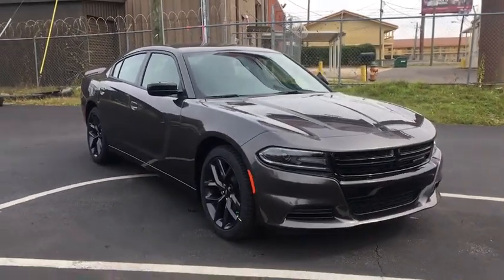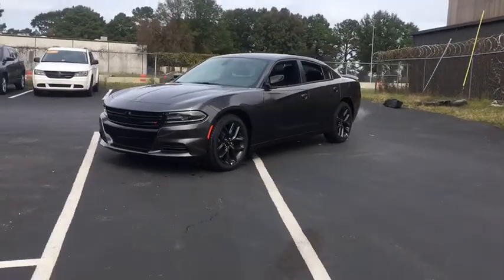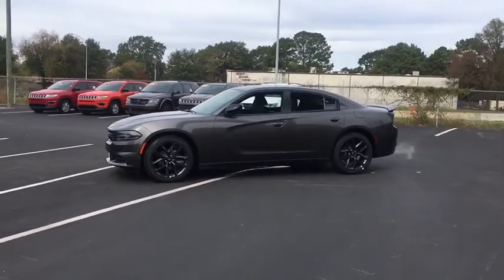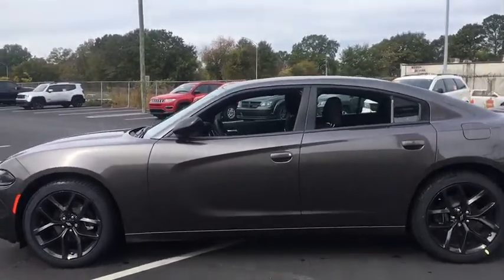2019 Dodge Charger Tuscaloosa, Birmingham, Hoover, Northport, Columbus, MS KH734825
Granite New 2019 Dodge Charger available in Tuscaloosa, Alabama at Carlock CDJR. Servicing the Birmingham, Hoover, Northport, Columbus, MS area.

Carlock CDJR of Tuscaloosa
550 Skyland Blvd E